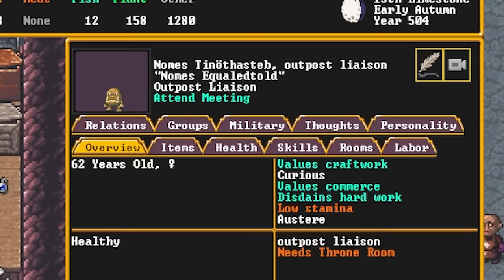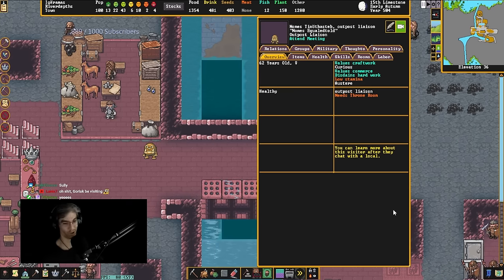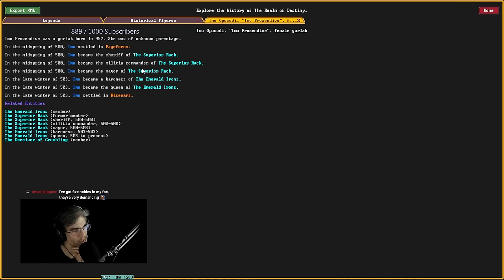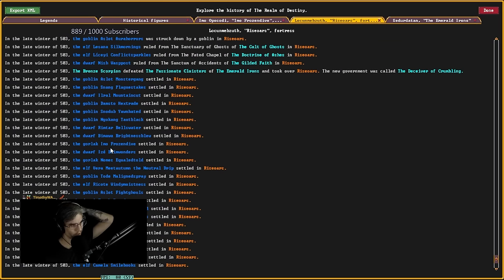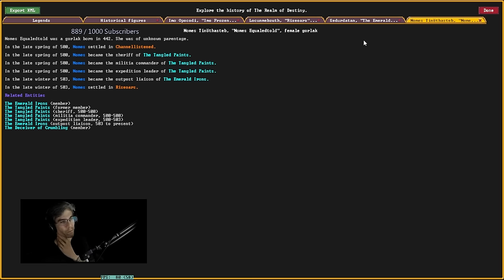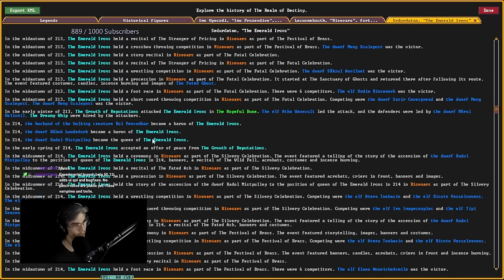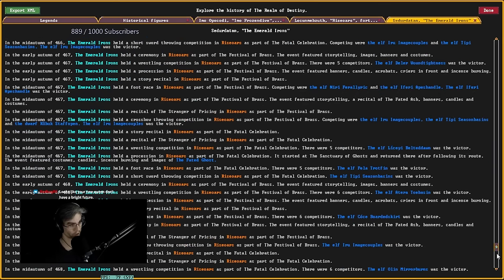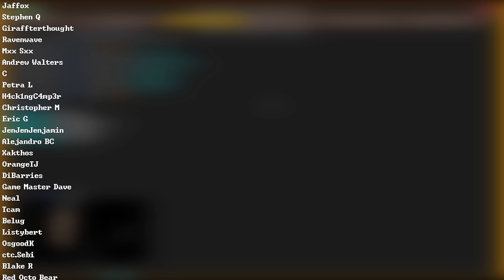The Royal Gorlak | Dwarf Fortress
00:00 intro
01:44 World
06:41 Ending.